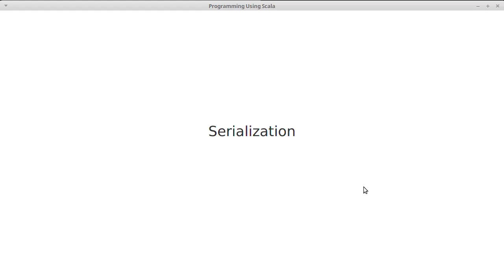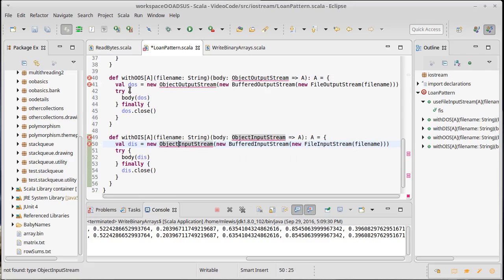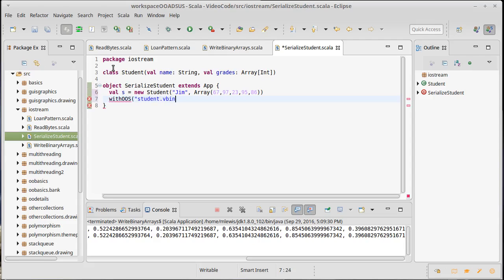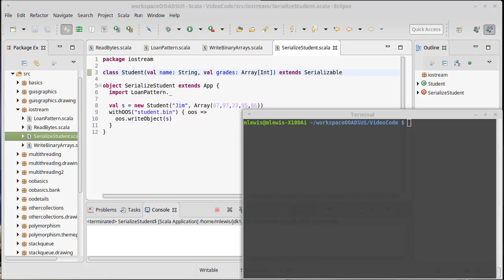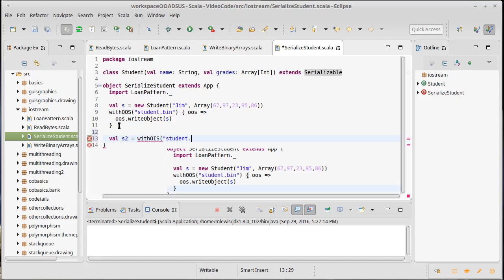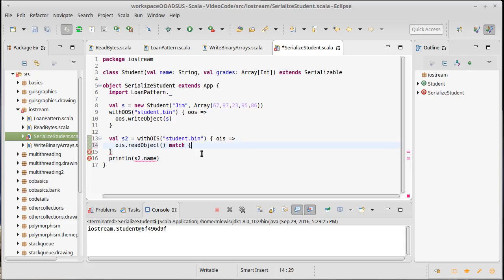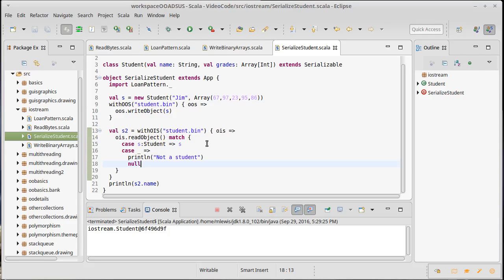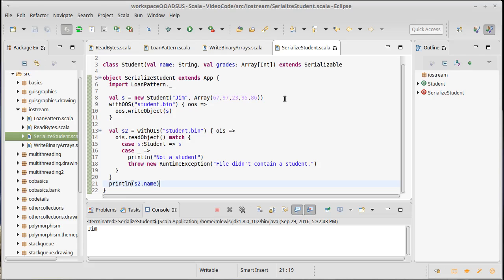Serialization (using Scala)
This video looks at how we can do default Java serialization of object in Scala.